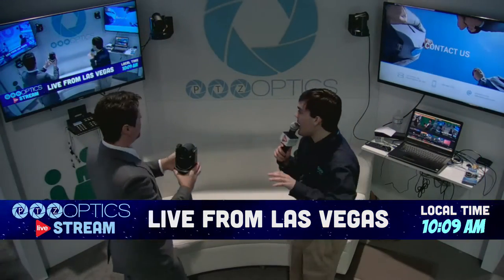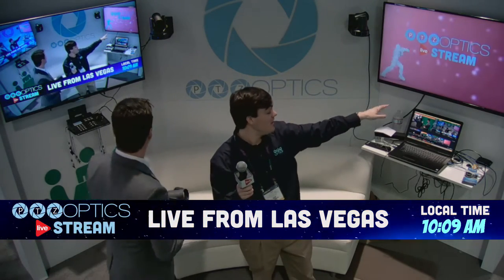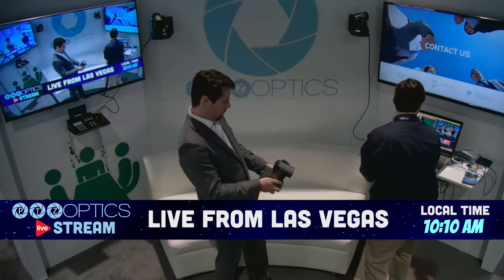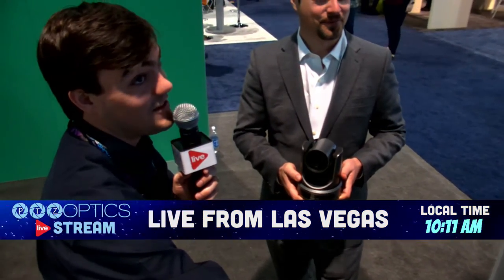NAB Show Interview US Broadcast (vMix USA Distributor)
Paul Richards and Eric Pratt discuss the NABShow and the live streaming market. US Broadcast is a value add distribution company and the exclusive source for vMix live streaming software. Paul and Eric note various trends in the broadcast market along with techniques for camera control, software and hardware options.